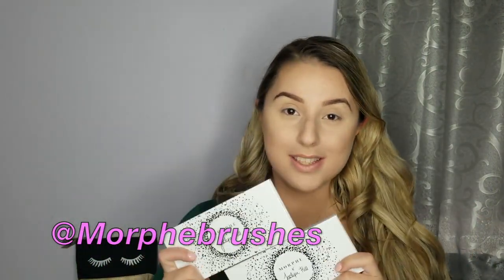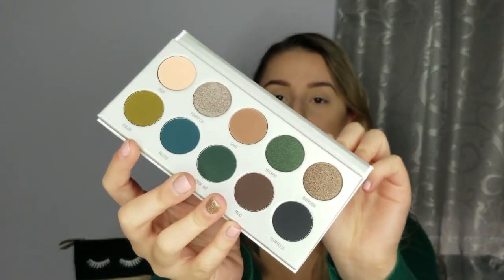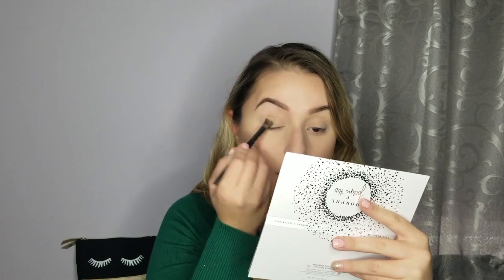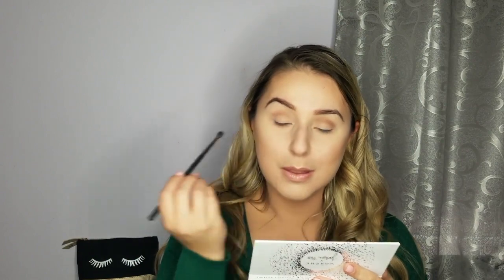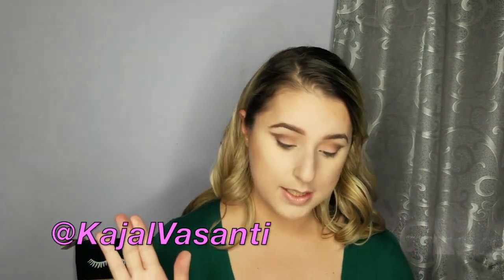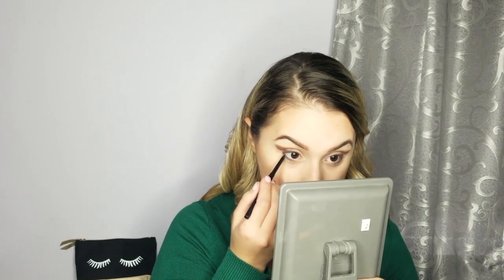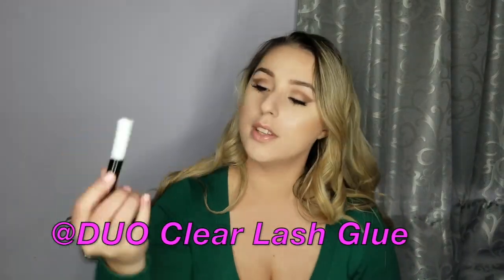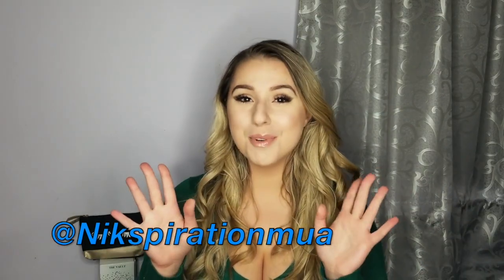A Dreamy Brown Fall Look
Have a great day xoxo

@esteelauder (Double Wear Foundation).
@etudehouseofficial Face Blur Primer.
@benefitcosmetics Goof Proof, Hoolah Lite Bronzer & Bad Gal Mascara.
@le_celine Lashes in Astara.
@morphebrushes Jaclyn Palette in Dark Magic.
@toofaced Multi Use Concealer in Snow and setting powder.
@pixibeauty Santorini Sunset Highlighter.
@maccosmetics Creme D' Nude.
@doseofcolors Over The Top Gloss.
@urbandecaycosmetics De-slick setting spray.